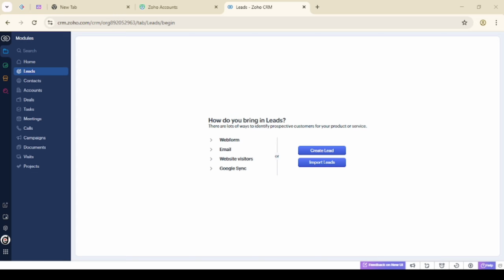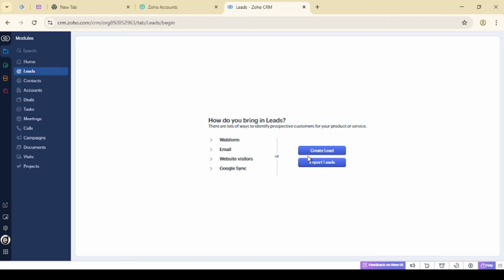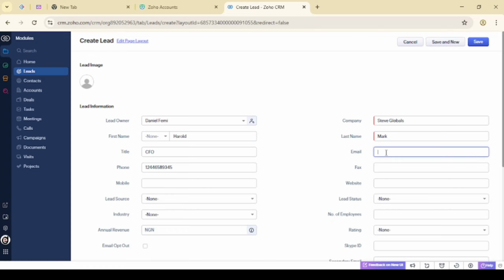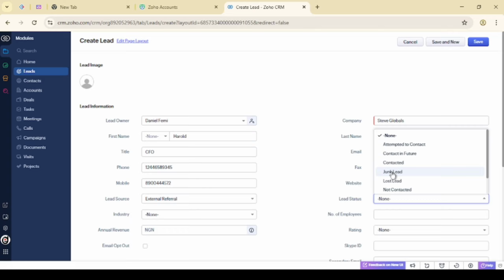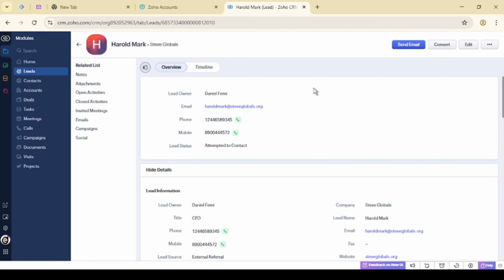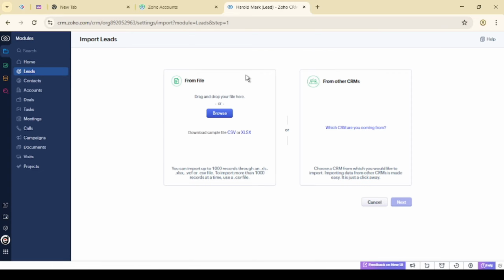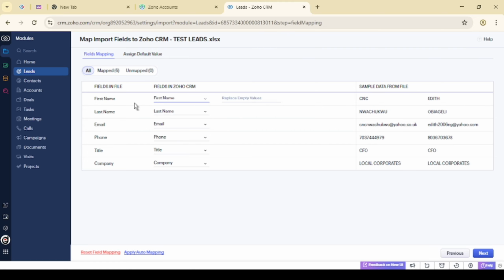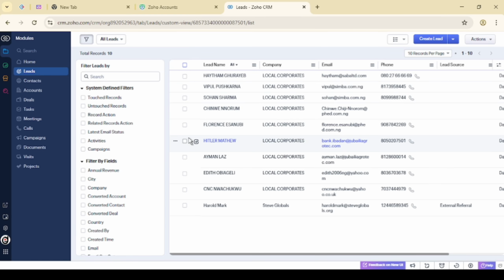How to Add and Import Leads in Zoho CRM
Our video will show you how to add leads manually and import leads in bulk into your Zoho CRM account. We will walk you through preparing your data, mapping fields correctly, and avoiding import errors.